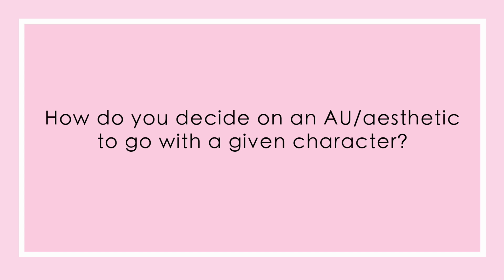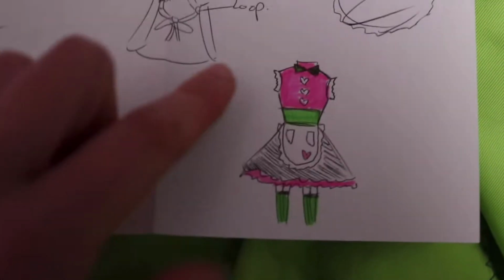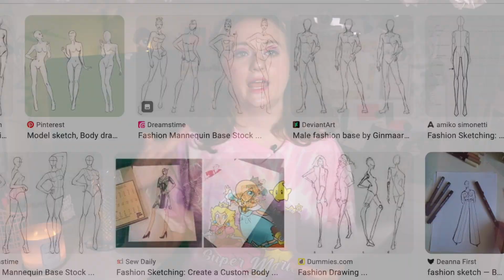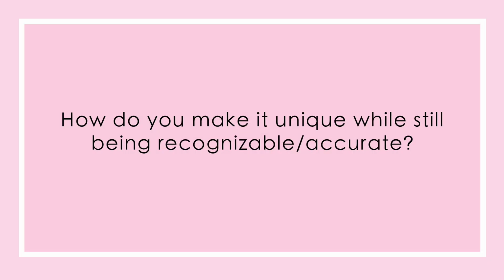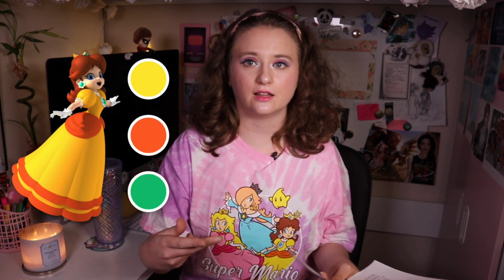Tips For Original Design/AU Cosplays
New cosplay advice video! I haven't done one of these in a while, but it's nice to be back at it! 💪